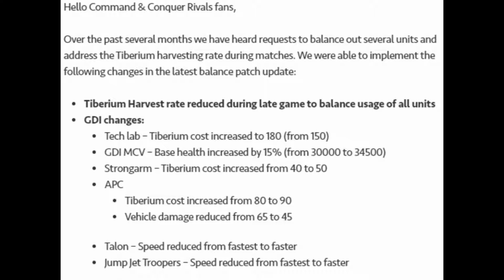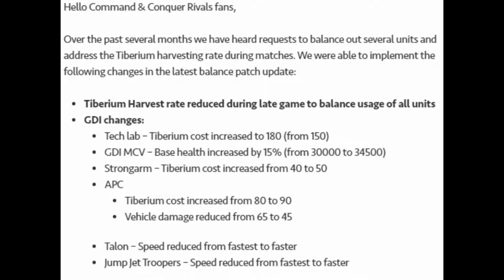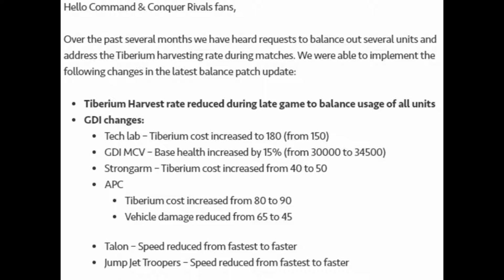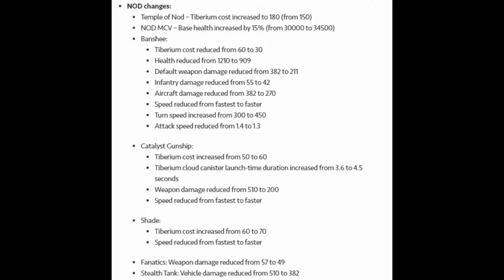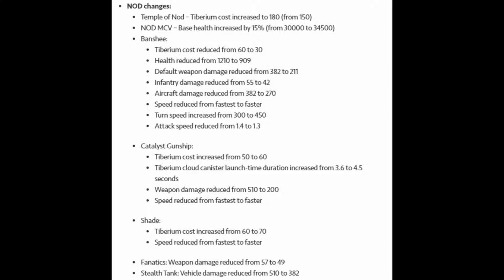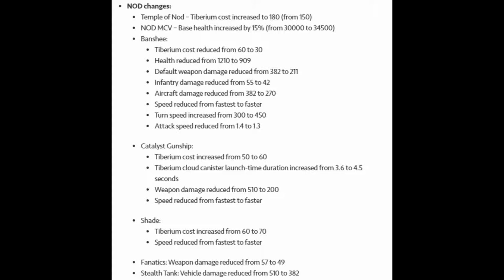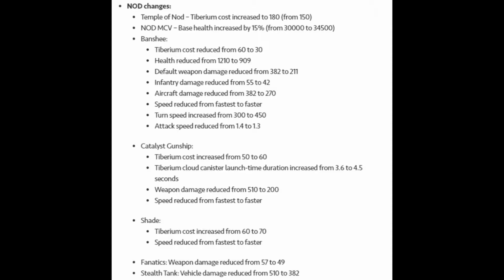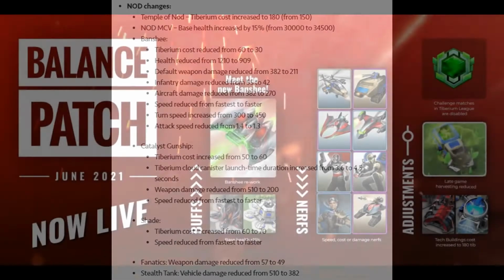Command and Conquer: Rivals - June 2021 Patch Update (NOT BACK)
NO! I'm not back! Just wanted to see what the new update was about. Enjoy!